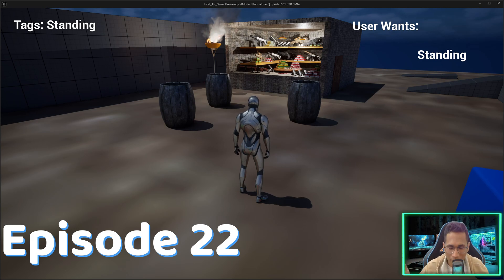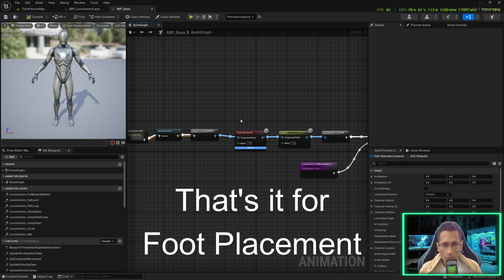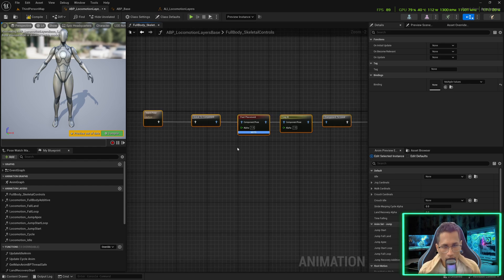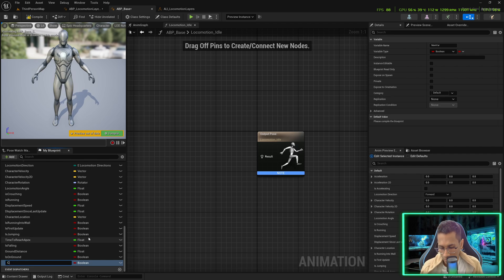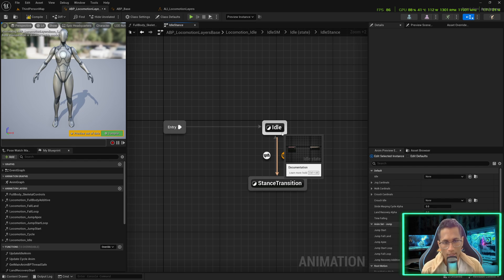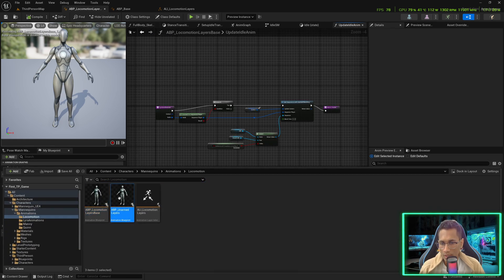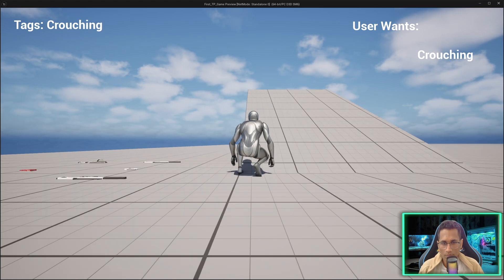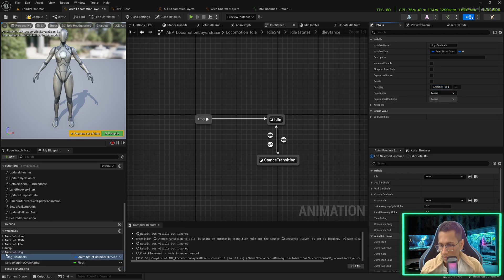Foot Placement & State Transition in Unreal Engine 5 | Master Unreal Series Episode 22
In this episode, we tackle one of the most common animation issues in Unreal Engine 5—foot placement accuracy and smooth transitions between standing and crouching. If your character's feet are floating, sliding, or misaligned, or if your crouch-to-stand transition feels rough, this tutorial will fix it!

What You'll Learn:
✅ How to implement accurate foot placement using IK systems
✅ Fixing incorrect foot alignment when crouching and standing
✅ Creating smooth animation transitions between crouch and stand states
✅ Using state machines to handle seamless state changes
✅ Adjusting animation blend times for better movement fluidity

🎬🔔if this helped you! Let me know what feature you want to see next! 🎬🔔